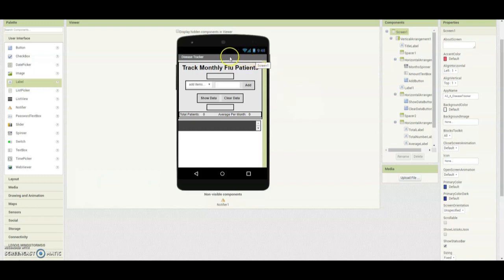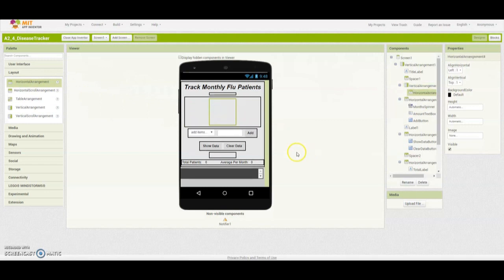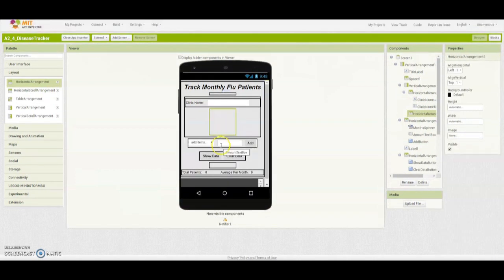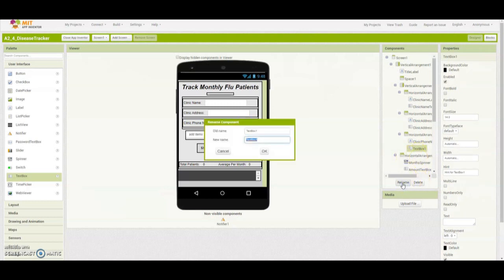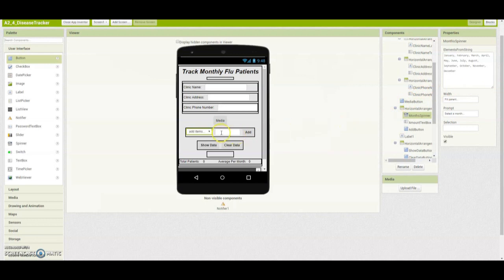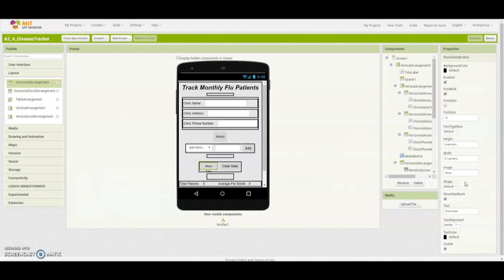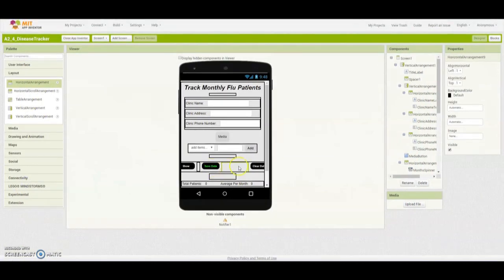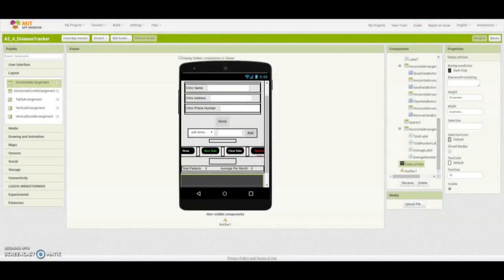Activity 2.4 Disease Tracker (User Interface)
This tutorial will take a closer look at how to modify the User Interface to look more aesthetically pleasing for our client. I will demonstrate adjusting properties for arrangements, labels & button components.